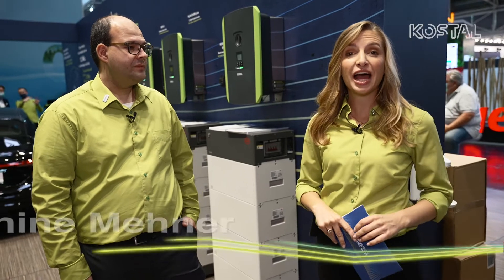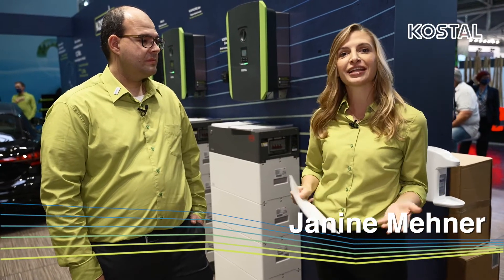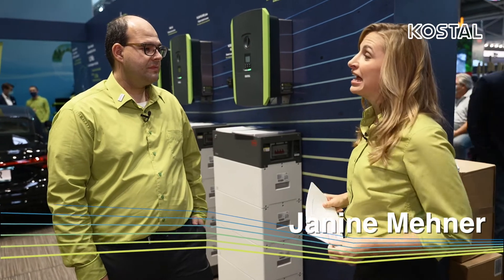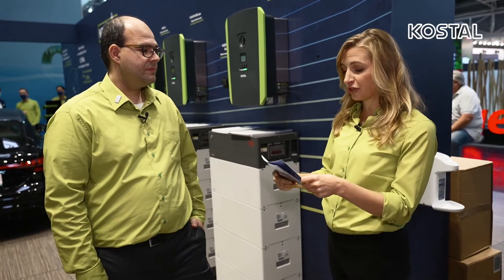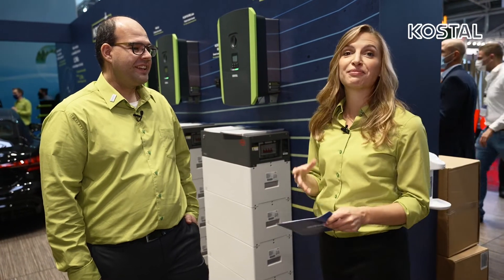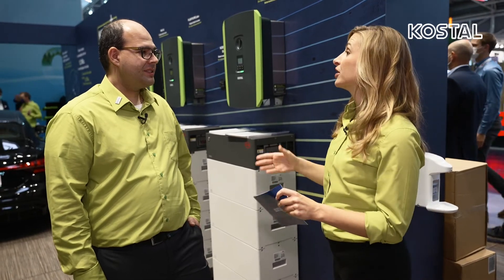PLENTICORE plus | Hybrid Inverter | Intersolar Munich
The PLENTICORE plus from KOSTAL was the first hybrid inverter to appear on the market. Due to the all-in-one solution (solar / hybrid), less little installation space is required. With the auto update, the inverter is always automatically up to date with the latest software version. Additionally, the battery input, which is optionally available with an activation code, enables the memory connection.

Let’s connect!